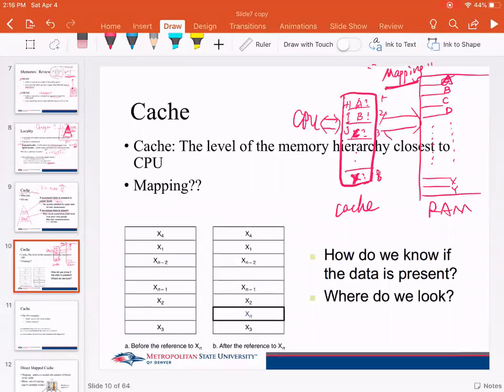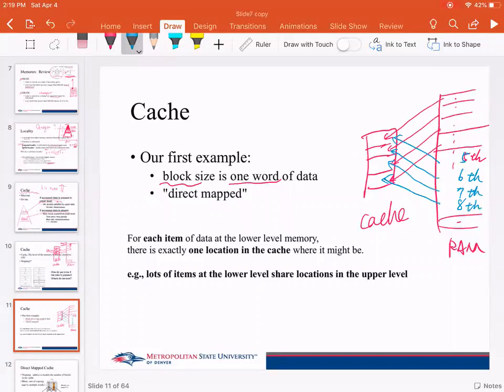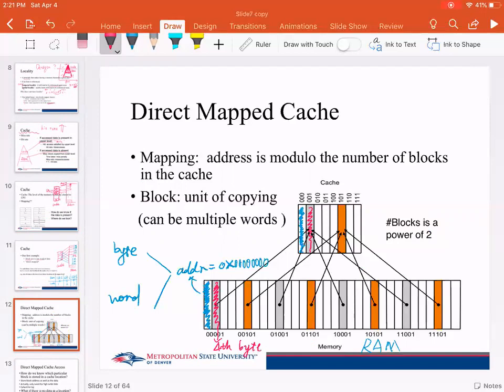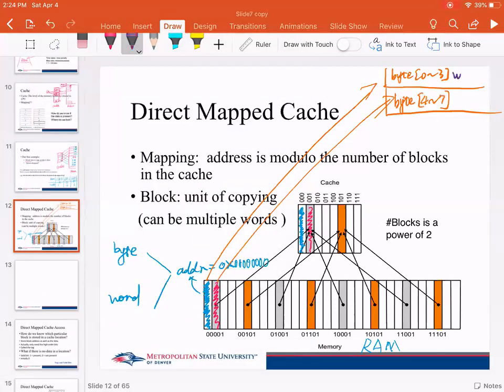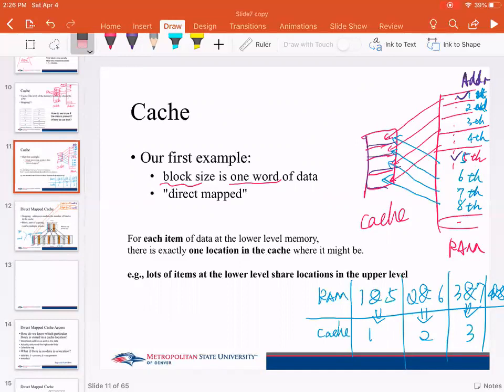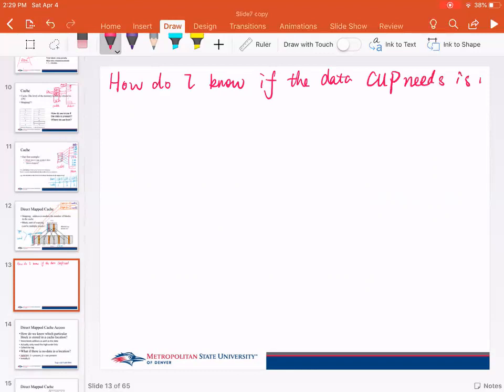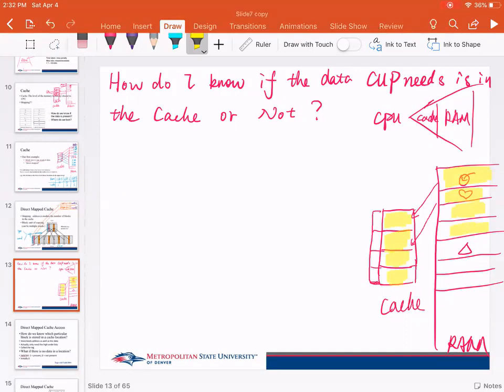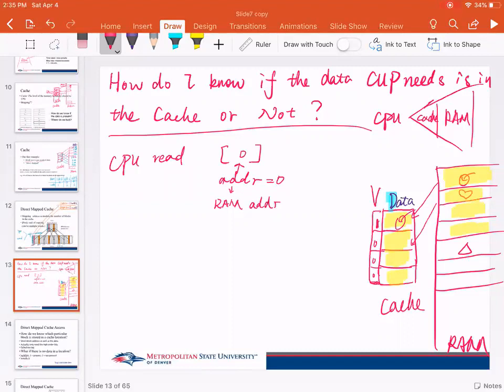Week 11 Video 2